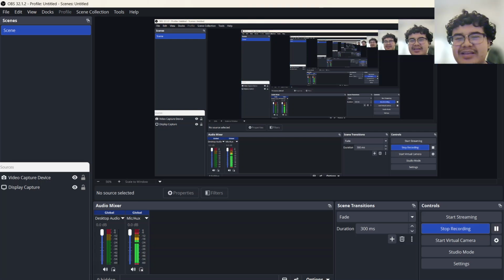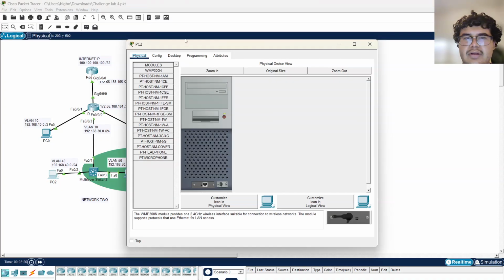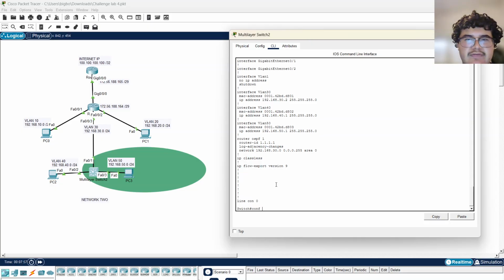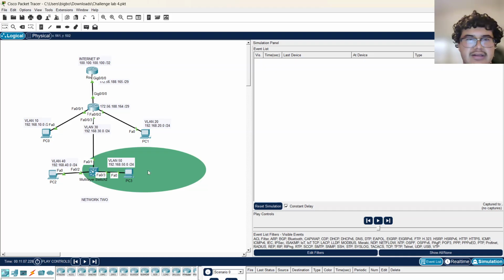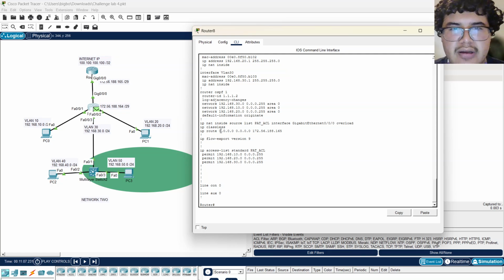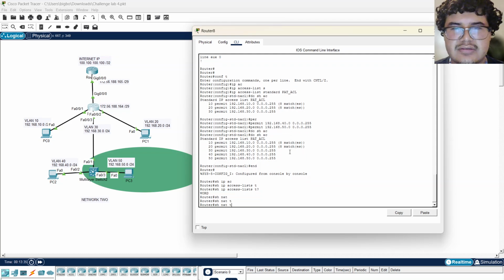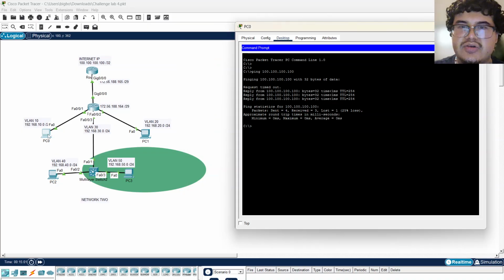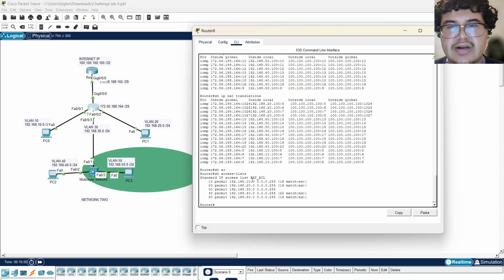Troubleshooting VLAN Internet Connectivity with ACLs and PAT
In this project, I troubleshoot why devices in VLANs 40 and 50 couldn't reach the internet. I walk through verifying OSPF routes, adding access lists, and enabling PAT so the traffic is properly translated. Check out the step-by-step process, and be sure to watch for my full troubleshooting demo!